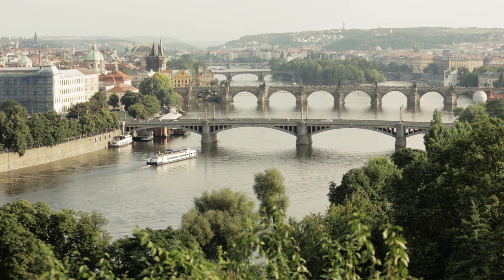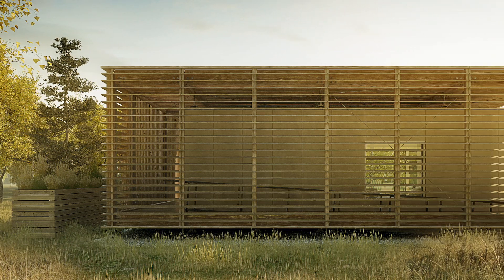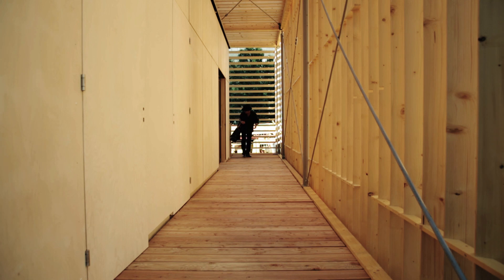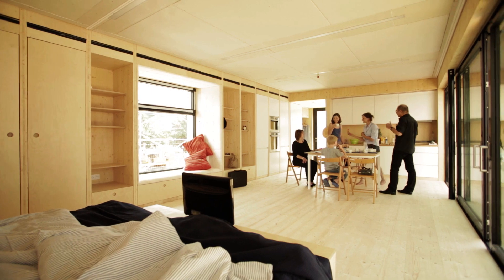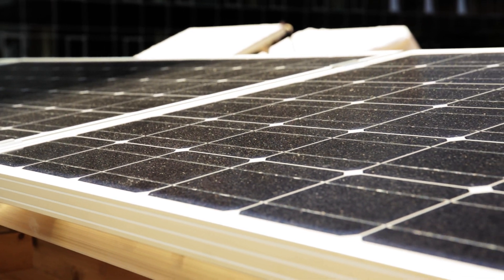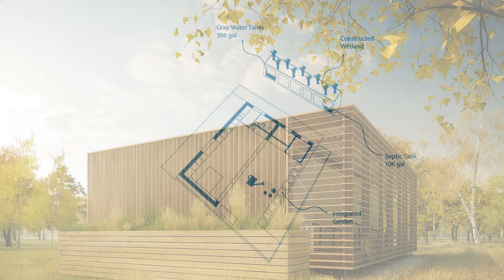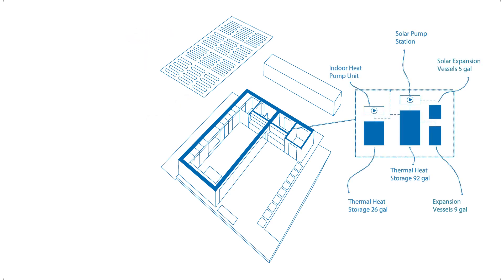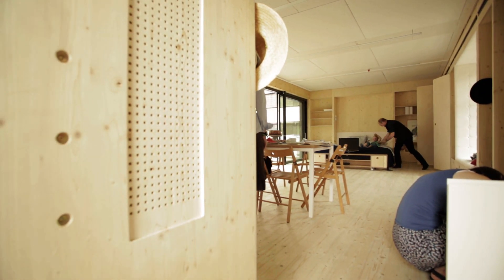AIR House - Czech Technical University SD2013 Audiovisual Presentation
We have designed AIR House for the U.S. Department of Energy Solar Decathlon 2013 and for the generation of our parents. An innovative solution to senior housing is an important challenge for us. The audiovisual presentation explains our concept and presents our competiton prototype.